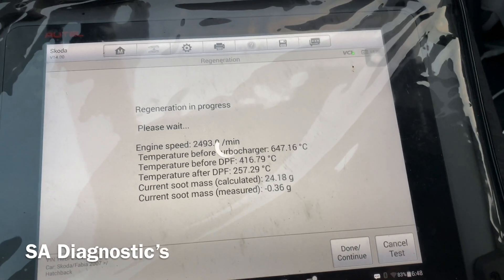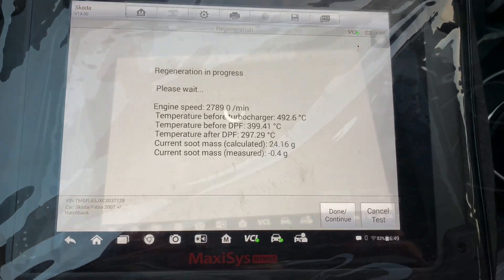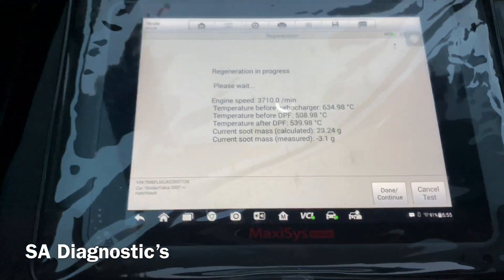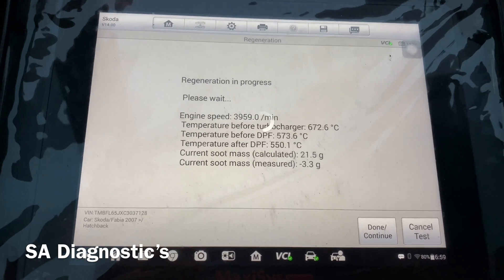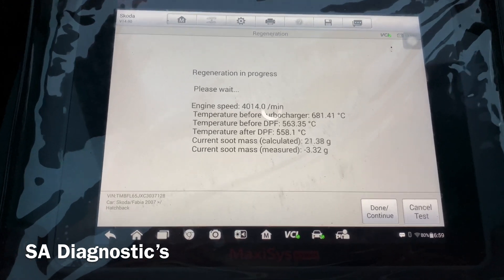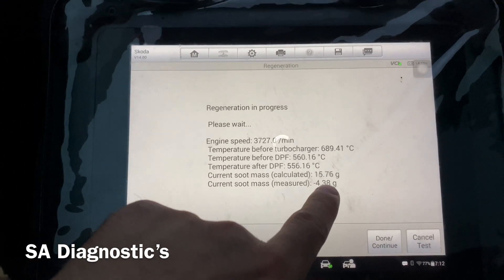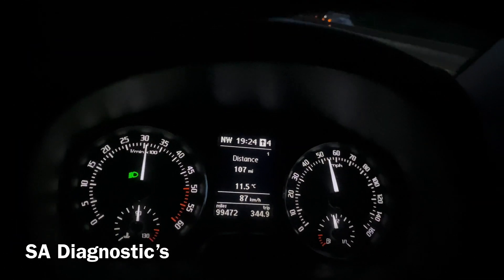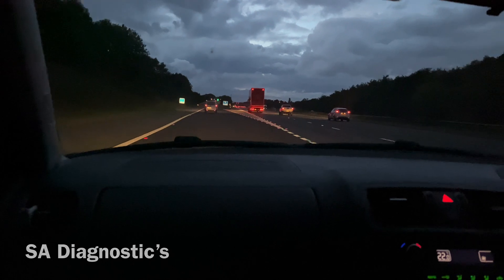Skoda Fault Code P256300 DPF Turbo Charger Boost Control Position FIXED!!!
Skoda Fabia Fault Code P256300 Turbo Charger Boost Control Position FIXED!!! This fault came on due to the dpf being fully blocked. It will also come on due to loose sensor or ripped wire or faulty sensor. Will also go back to the ecu or faulty turbo but in this case it was to do with the dpf being blocked and after the regeneration it solved.